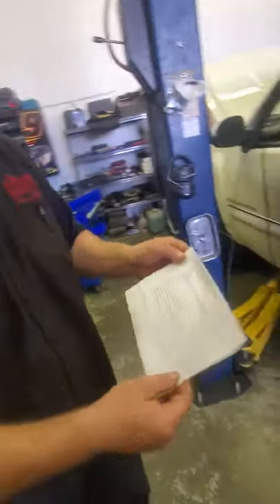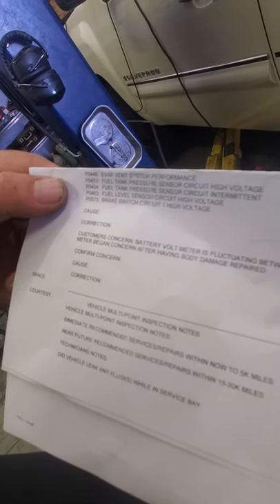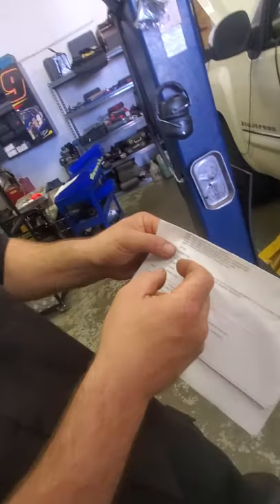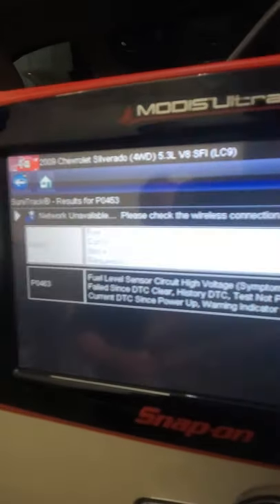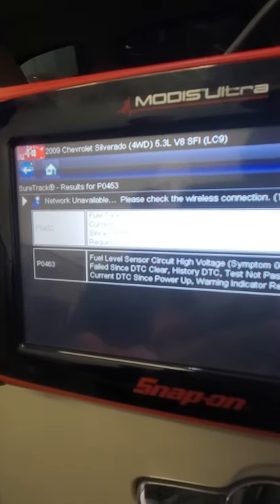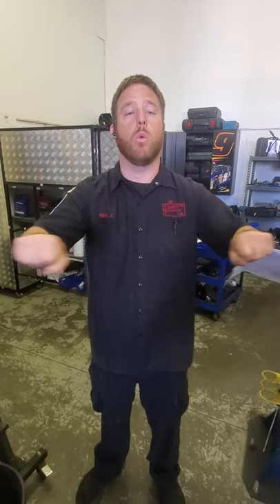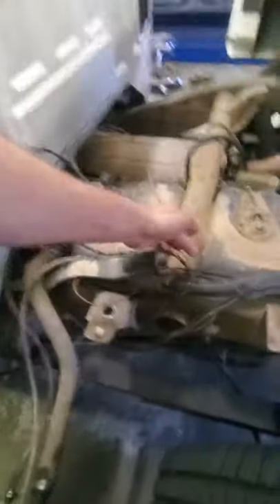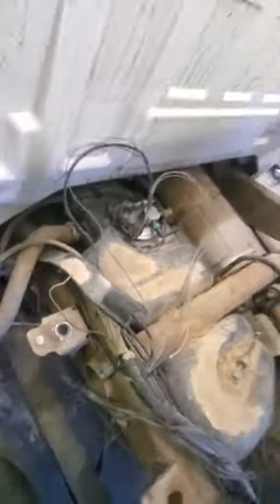GM Silverado Inoperable Fuel Guage. Not what you think!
Diagnosing intermittent issue with fuel level guage case study. P0452, P0456 & P0463.

-NZ & family

 guarantee of any particular result. Any injury, damage or loss that may result from improper use of these tools, equipment, or the information contained is at no fault to NZ Diagnostics.